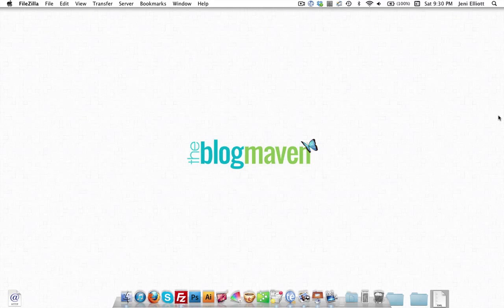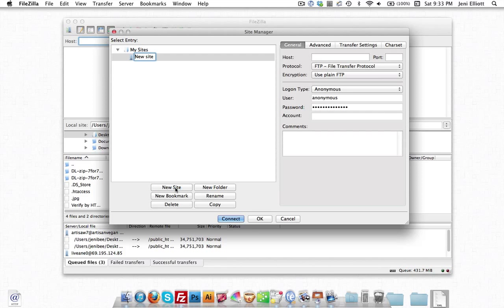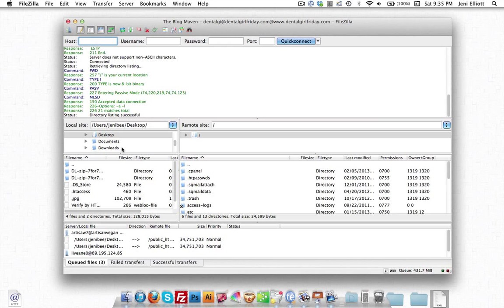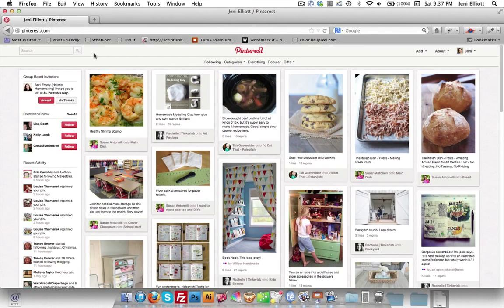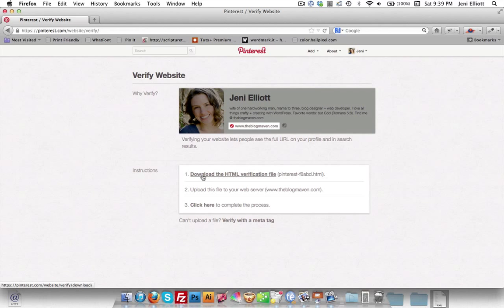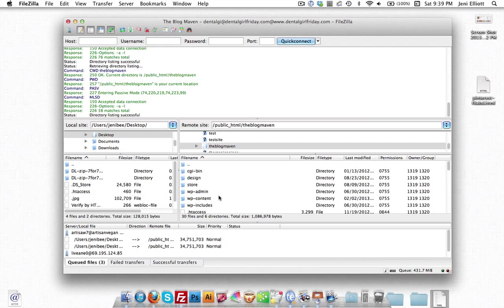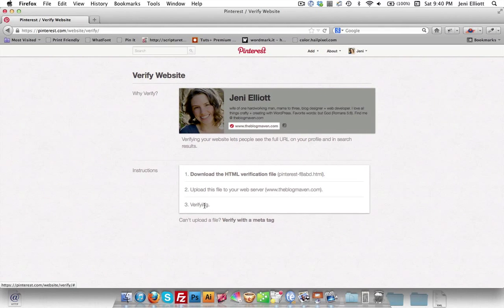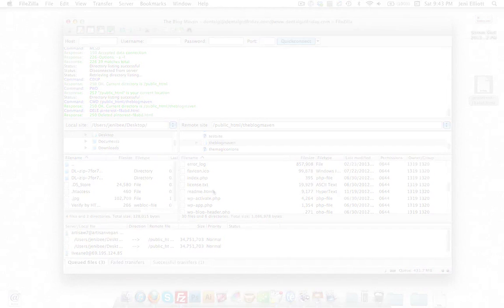How to Verify Your Blog on Pinterest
Growing Your Blog with Pinterest is a series by Jeni @ TheBlogMaven.com. View the whole series